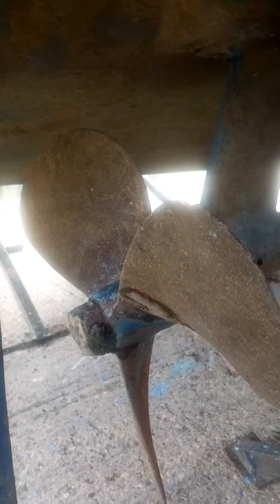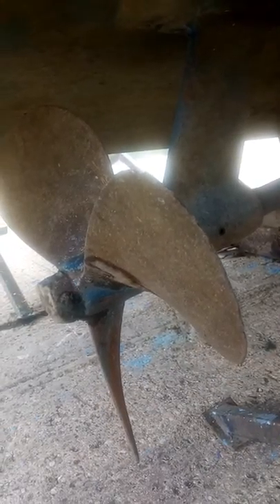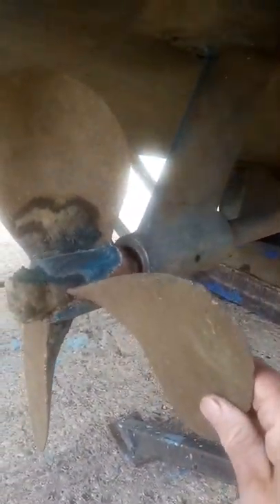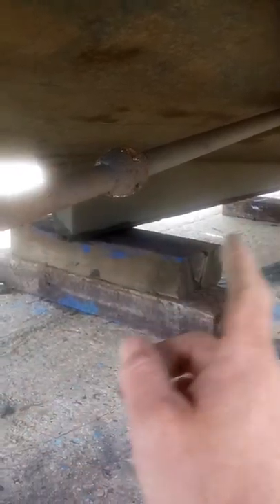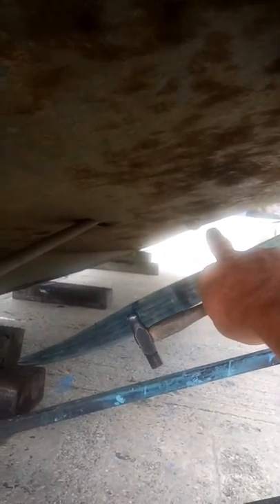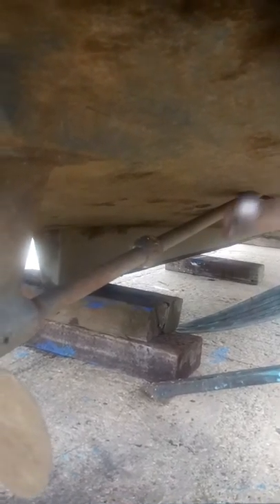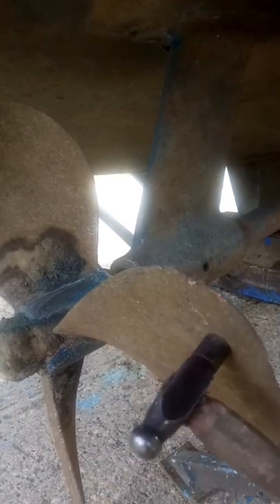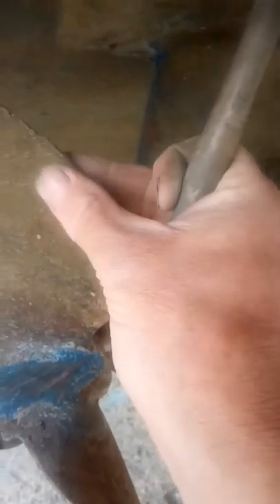Serious Propeller problem on a boat. dezincification.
Serious propeller problems. Here is a good example of Dezincification of a propeller and comparison of one that was OK on the same boat.
use of good cathodic protection is essential